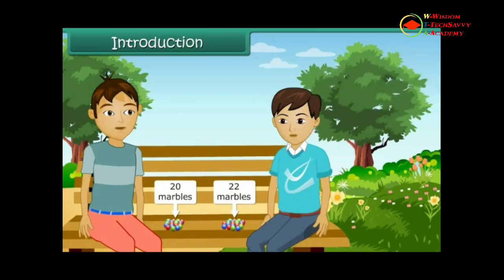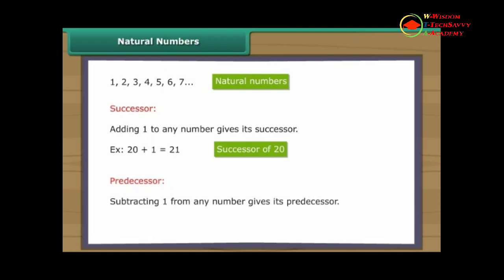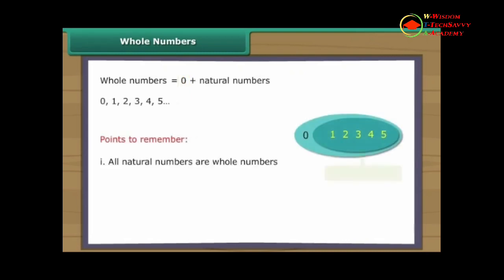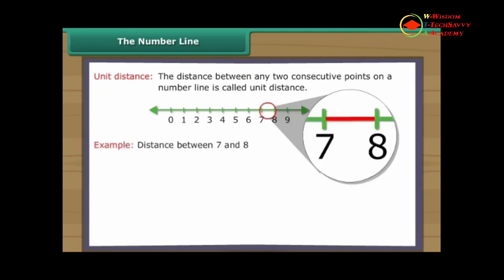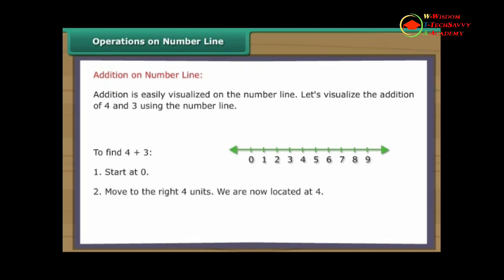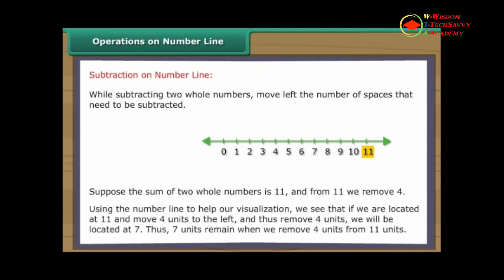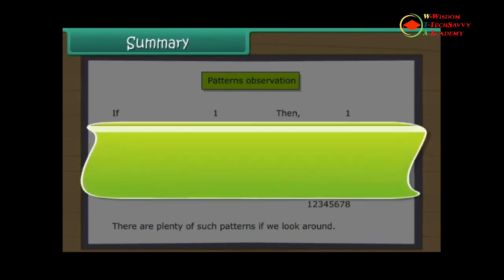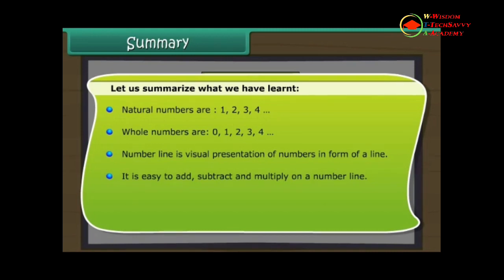Chapter 2: Whole Numbers Class 6 Science